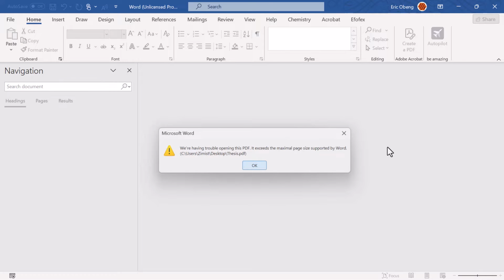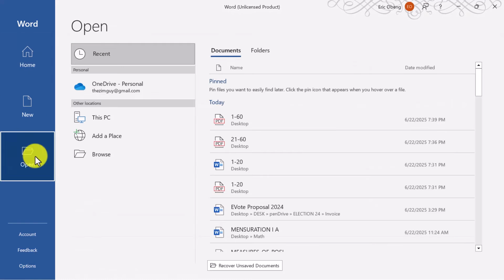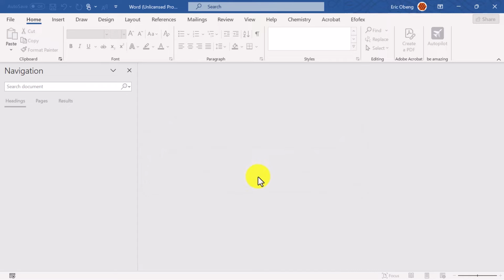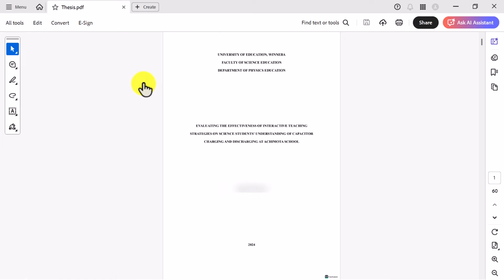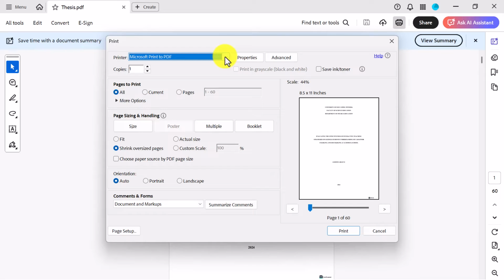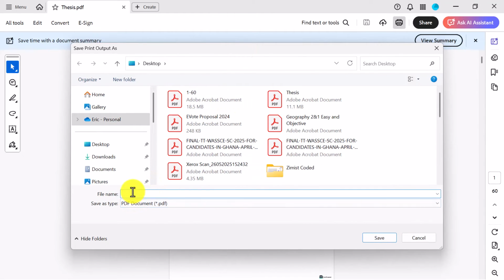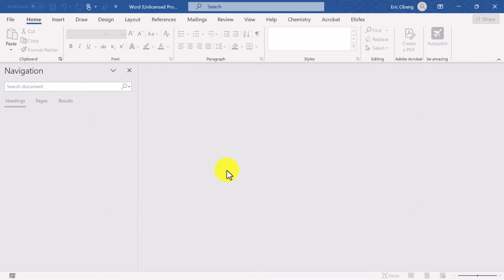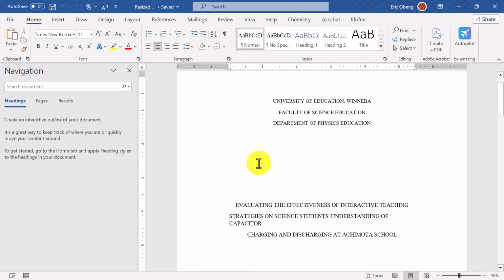Fix “PDF Too Large to Open in Word” Error Easy Solution!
Tenorshare PDNob helps you compress large PDFs and edit them easily, so you can open and convert PDF files without Word. Download and try it for FREE now!

Trying to open a PDF in Microsoft Word and getting the error: “We're having trouble opening this PDF. It exceeds the maximal page size supported by Word”? Don’t worry—in this quick and easy tutorial, I’ll show you exactly how to fix that issue using Microsoft Print to PDF.

We’ll open the file in a regular PDF viewer (like Adobe Reader or a browser), reprint it to a Word-friendly format, and successfully open it without errors. This method is simple, fast, and doesn’t require any extra software.

📺 Video Chapters
00:00 Intro – Understanding the error
0042 Fix Problem Using Microsoft Print to PDF
01:37 Opening the new PDF in Word
02:02 Final thoughts and wrap-up